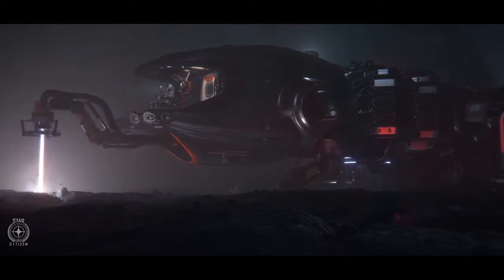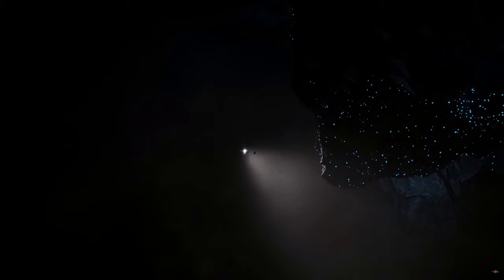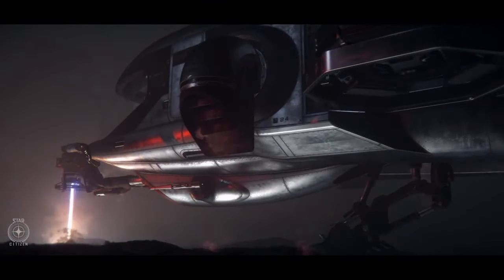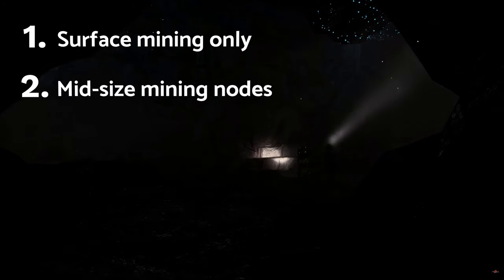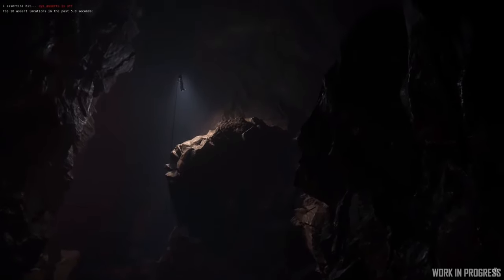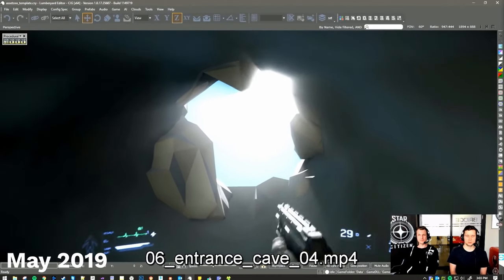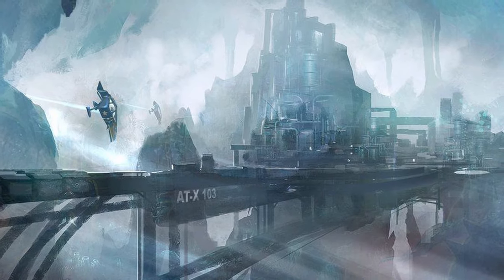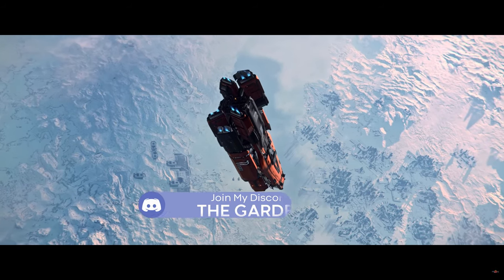Star Citizen: Greycat Ground ROC Mining Vehicle Leak | Sinkhole Caves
The first ground mining vehicle has been revealed to the public via a Evocati leak. It has been expected for some time now, but now that we finally have eyes on, it has me wondering what environment artists and engineers could be working on behind the scenes to expand mining gameplay around vehicles like these.

Take a few minutes to jump into my pot of speculation and tomato juice, and get a first-hand look at the very firsthand look at the new vehicle. Let's discuss what this could mean for the future of mining, and caves.

00:00 Introduction
01:02 The Greycat ROC
02:10 Vehicle Description & Important Points
03:55 Potential New Cave Types
05:22 My Final Thoughts
05:49 Conclusion

Follow me in my exploration of the verse!